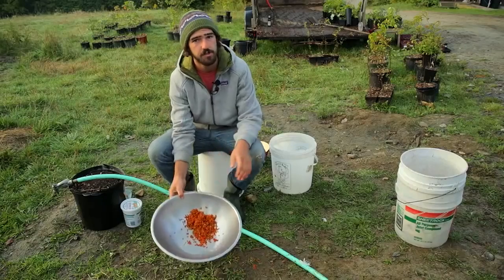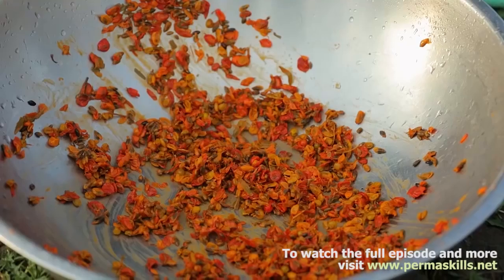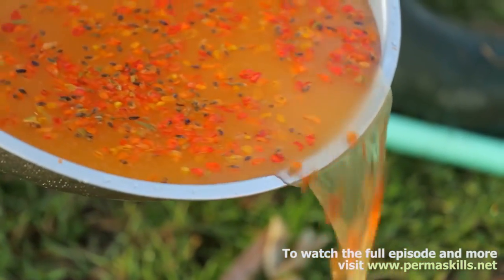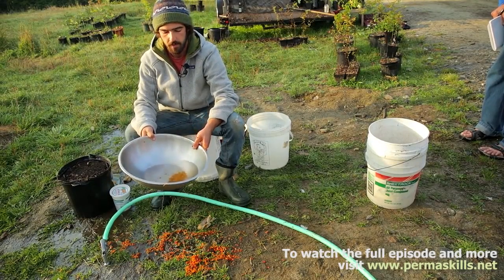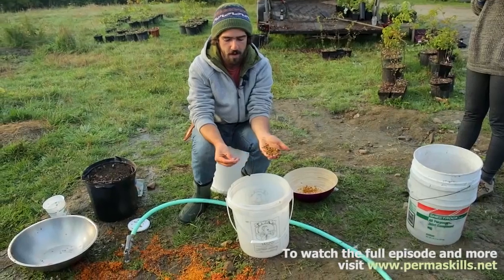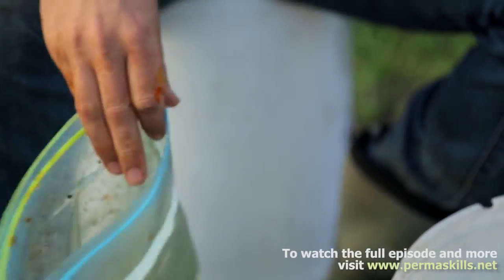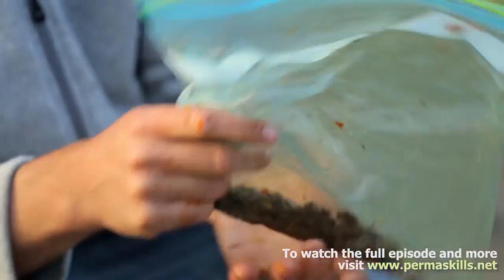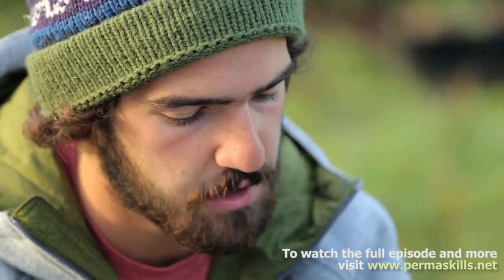Seed saving and stratification - A Permaculture Skills Excerpt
THIS IS A FREE EXCERPT FROM THE PERMACULTURE SKILLS 4-DVD SET - Trevor Newman demonstrates a seed-saving and stratification technique using seaberry (sea buckthorn) seeds. He uses a process called decanting for separating the seeds from pulp and then shows how to prepare the seeds for cold stratification in a refrigerator.